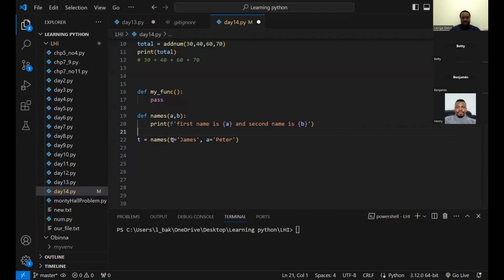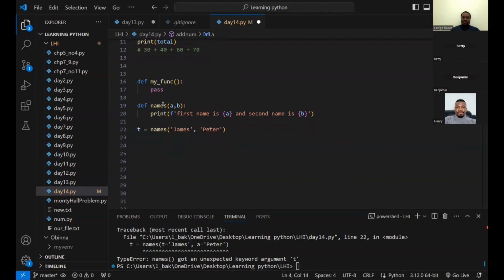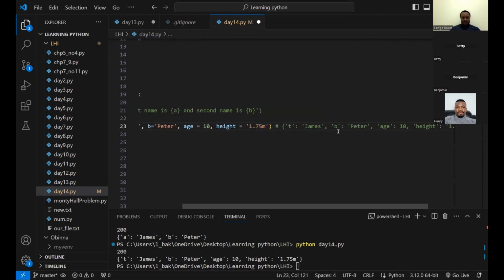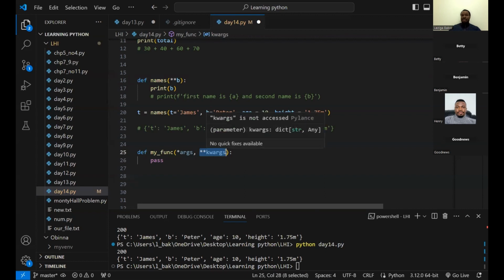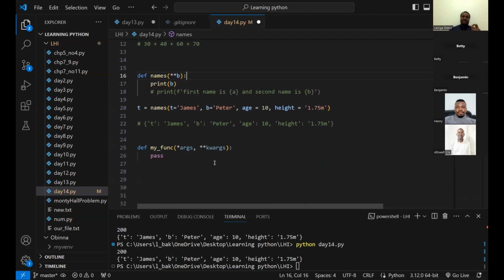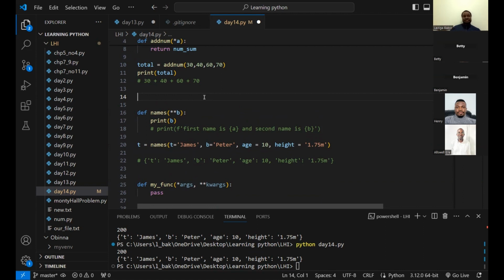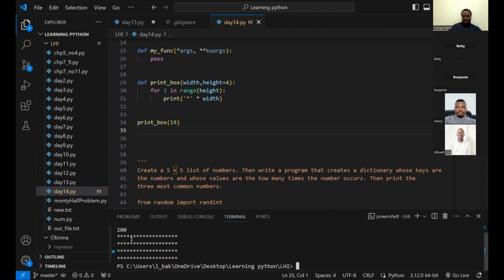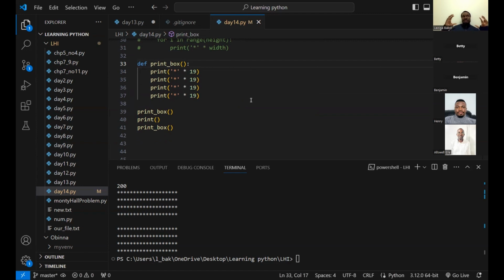Python Function 3